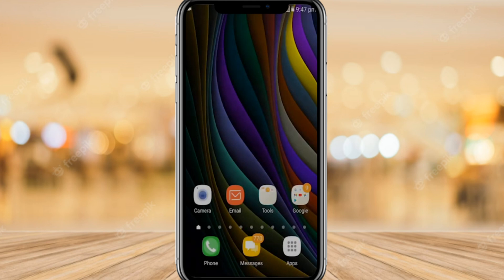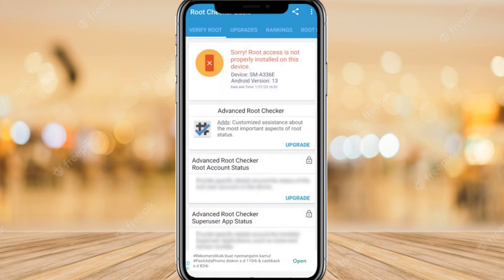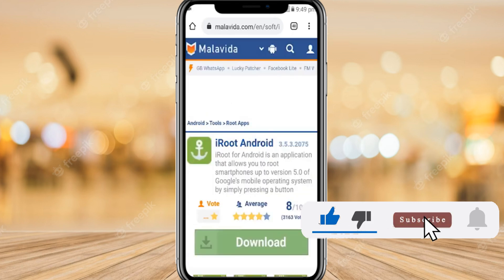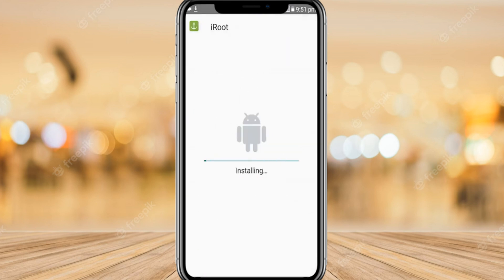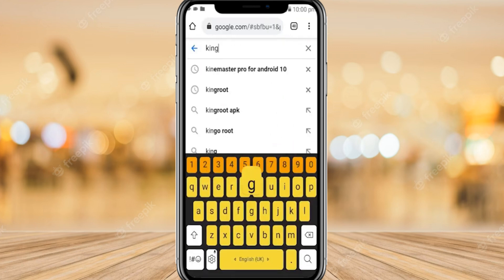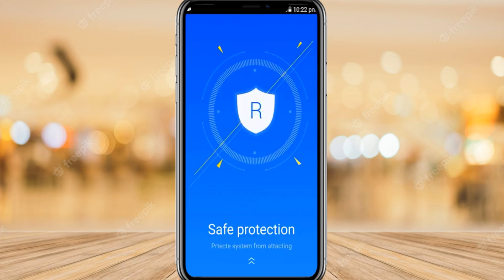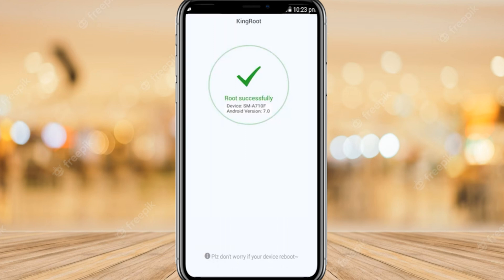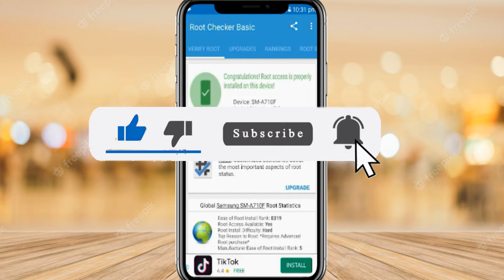How to Root Android Phone | Root Any Phone Without PC (2026)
TOP QUERIES:
how to root android phone without pc
root android apk
how to root android phone with pc
how to root your phone
how to root android phone reddit
how to root android 12
root my phone free
what is rooting a phone
root any android 2026